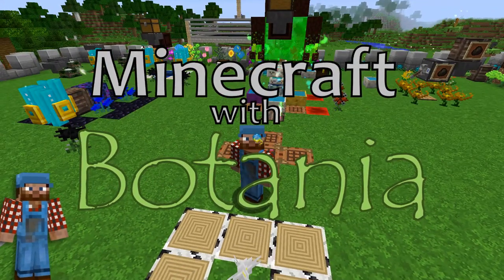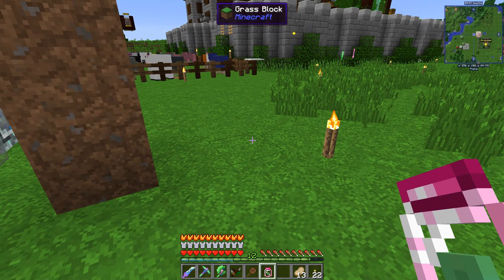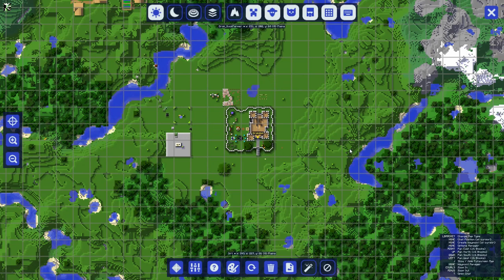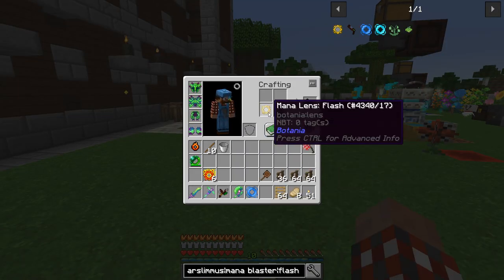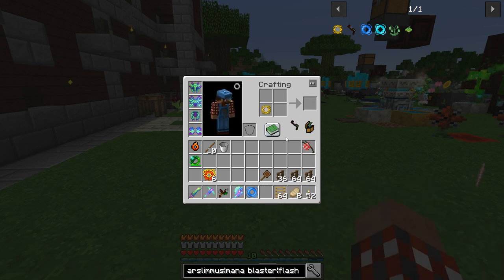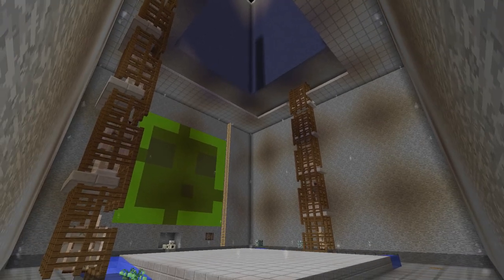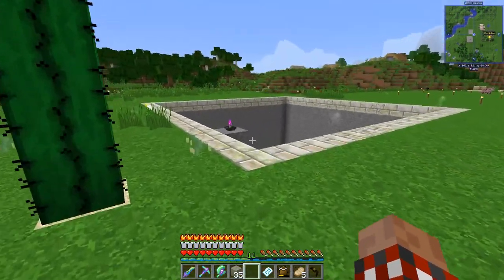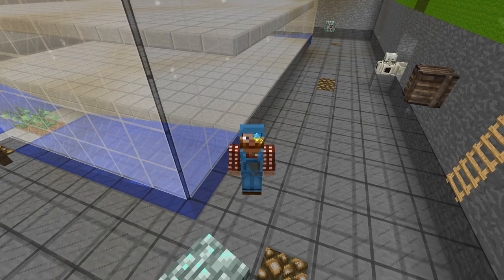Minecraft with Botania #10 - Let's Get Slimy - modded Minecraft let's play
The Narslimmus is a plant that will turn naturally-spawning slimes into mana.  And to use that flower, I need to find a slime chunk and make a slime farm.